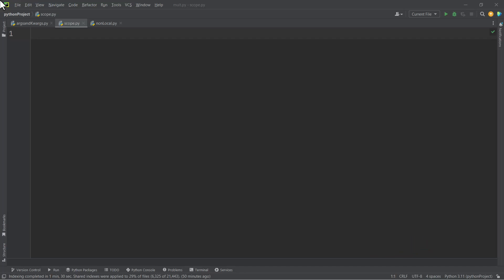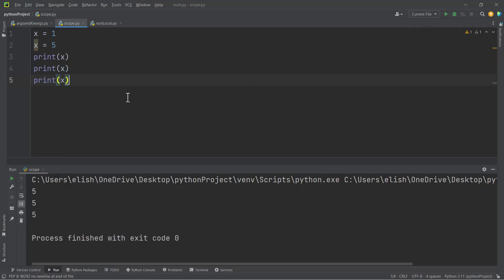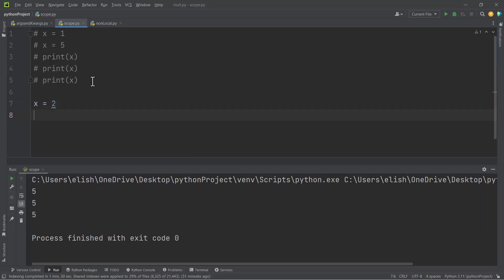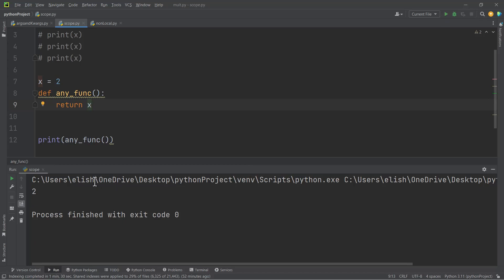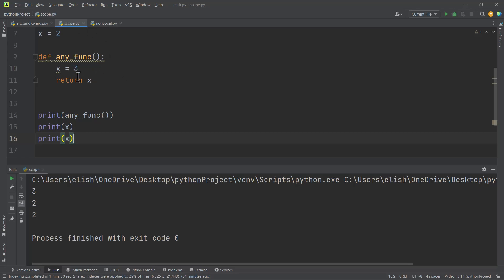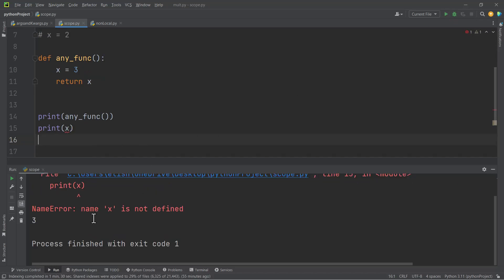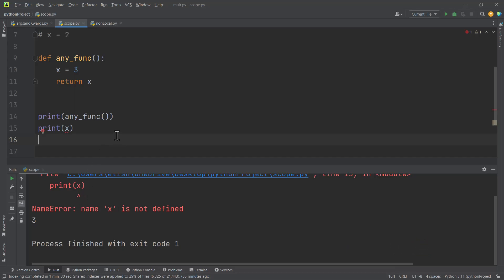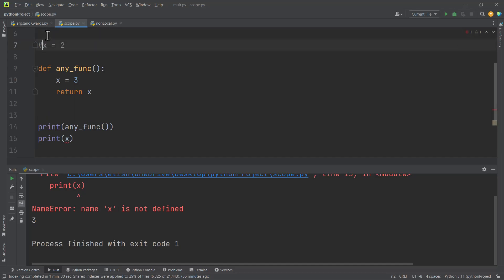5.1 Scope of a variable - python functions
Python Programming | Python Functions